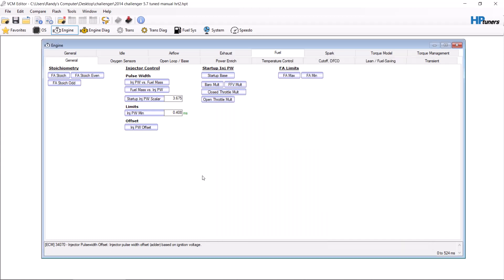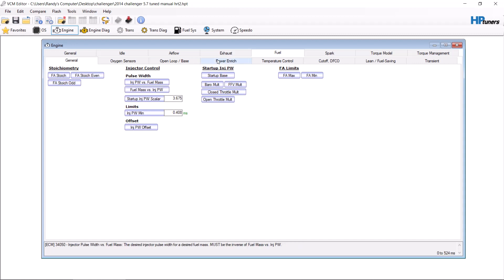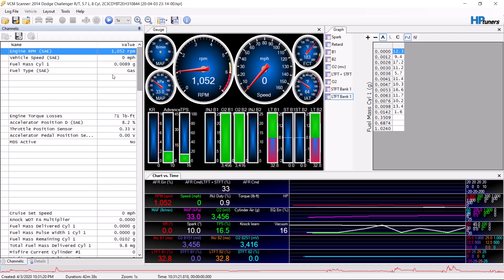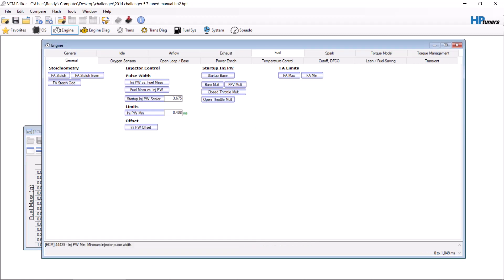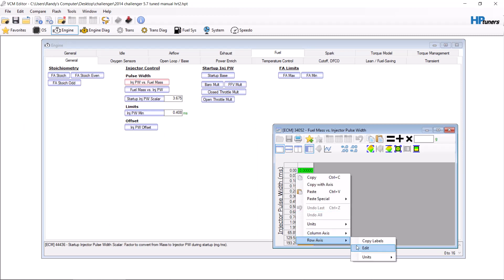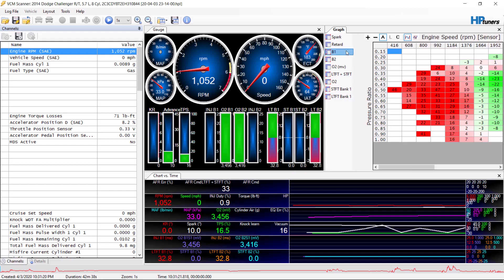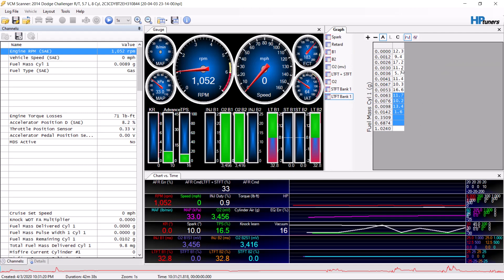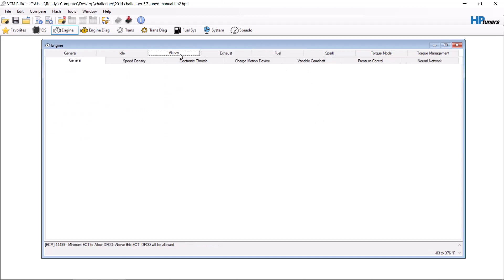Injector Pulse Width tuning on a hemi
Tuning Injector Pulse Width on a Gen 3 Hemi

to purchase our new line of camshafts or remote tuning for your hemi or ls engine.